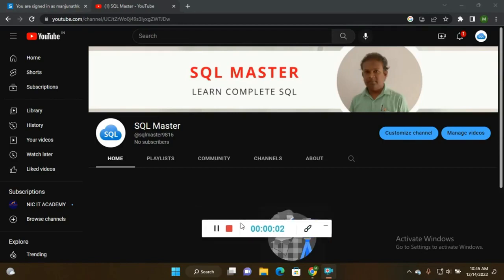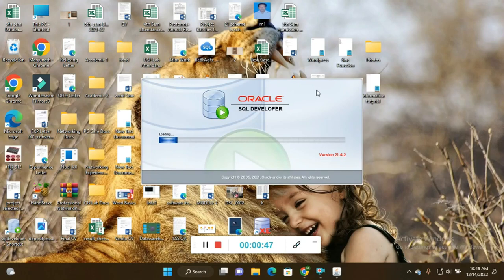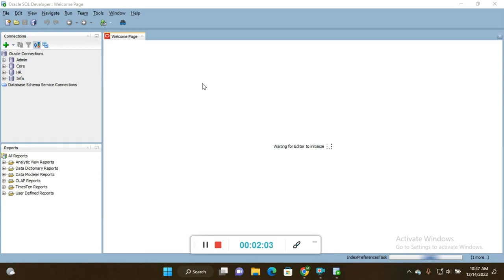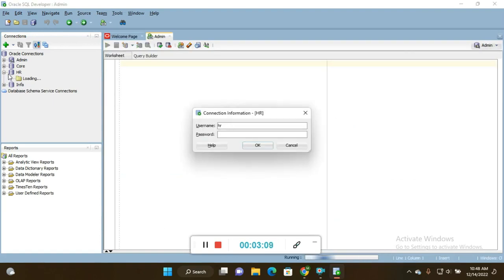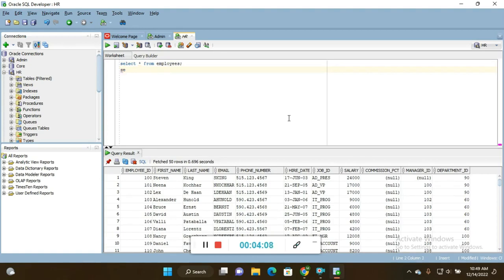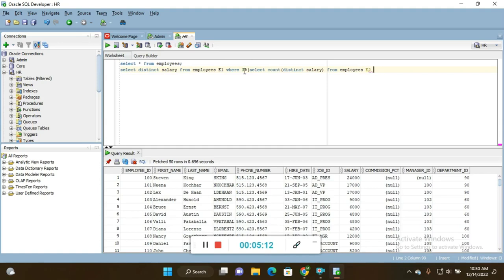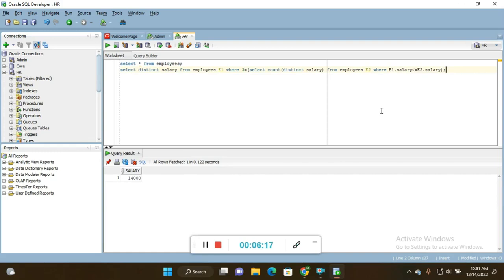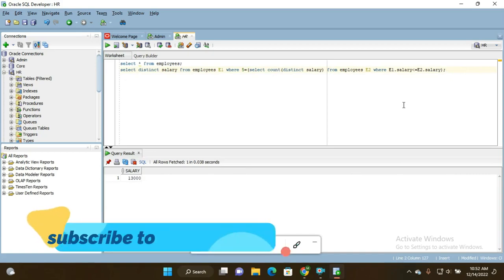Fetch 3rd highest salary in oracle sql | Very easy method to fetch 3rd highest salary in oracle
Purchase SQL Book with Hands on Projects :
SQL with Hands on Projects :